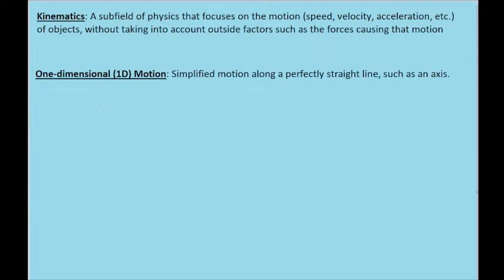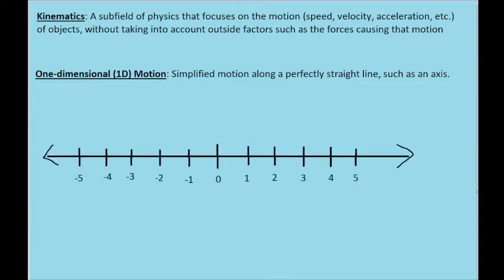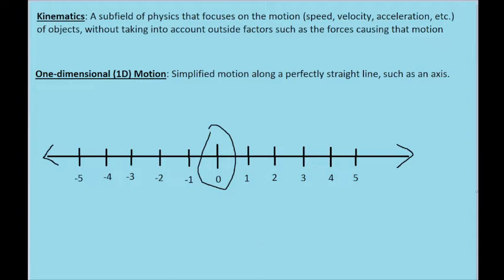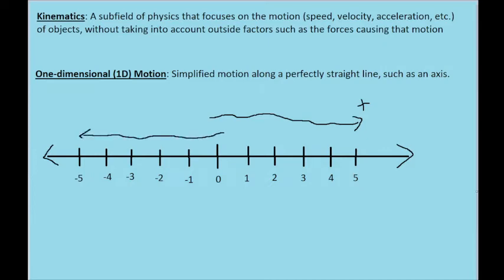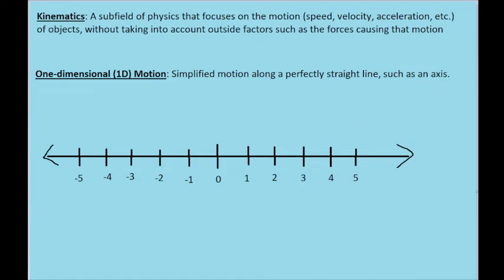One-dimensional Motion, Positive and Negative Directions